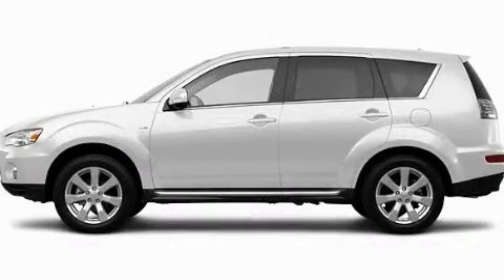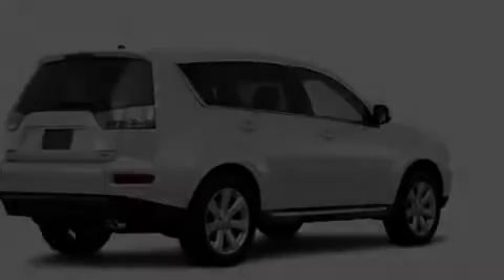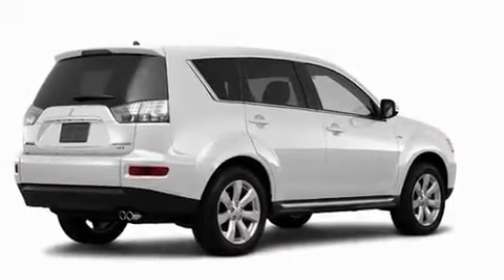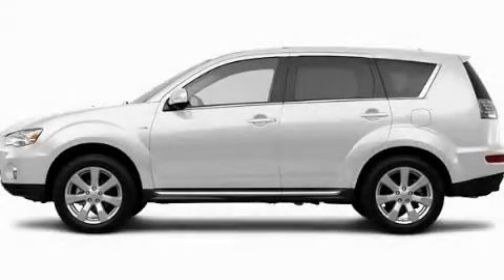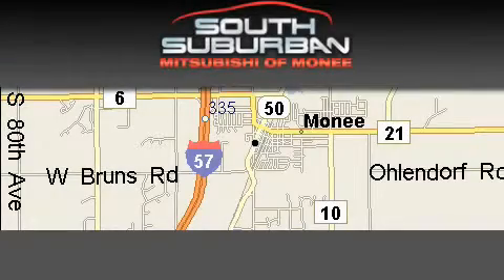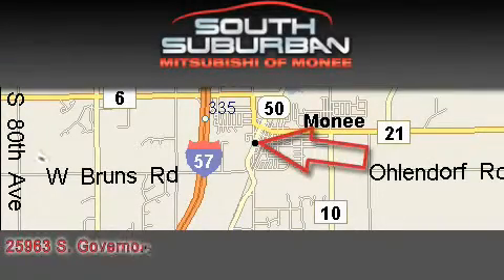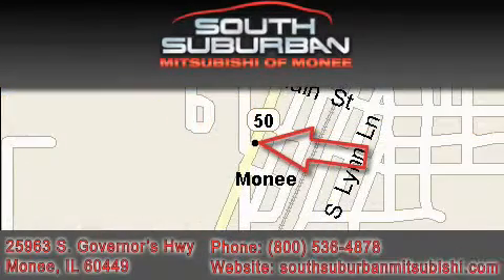2011 Mitsubishi Outlander Crete IL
Year : 2011
 Make : Mitsubishi
 Model : Outlander
 Engine : 3.0L
 Trans . : Automatic
 Exterior : Diamond White Pearl
 Miles : 6
 Interior : Beige
 Stock : M1783

 25963 S. Governors Hwy
  , IL 60449

 2011 Mitsubishi Outlander  IL